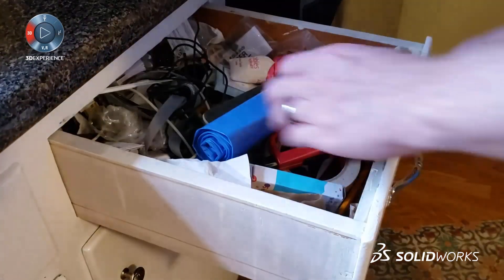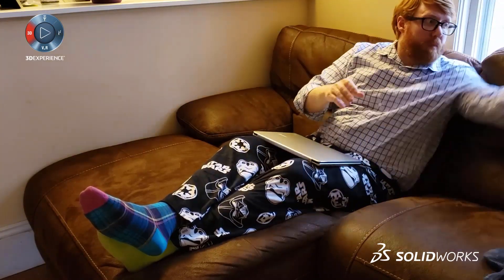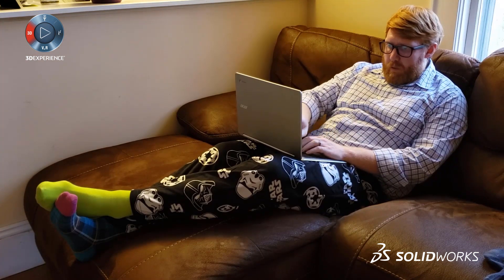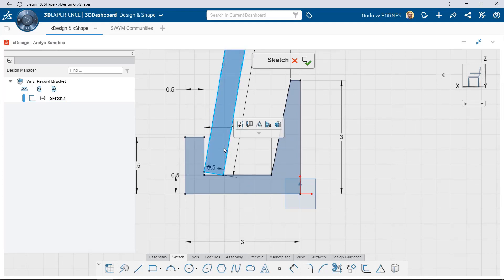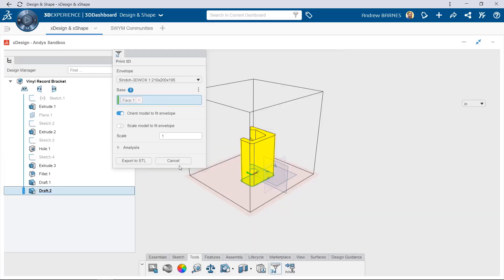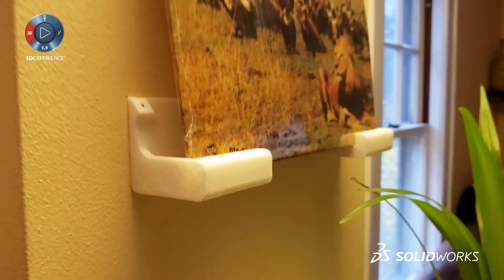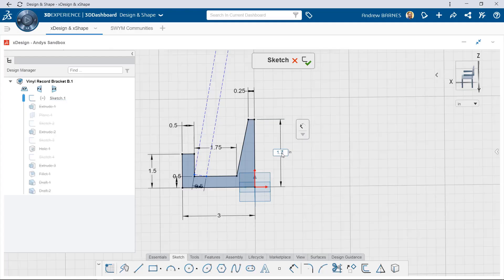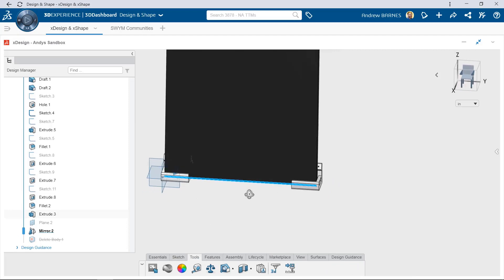3D Printing with the 3DEXPERIENCE Platform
3DEXPERIENCE WORKS allows you to design whatever you want, wherever you want. Learn how one user used 3D Creator to 3D print wall hangers for his record collection and spruce up his at-home videoconferencing background.